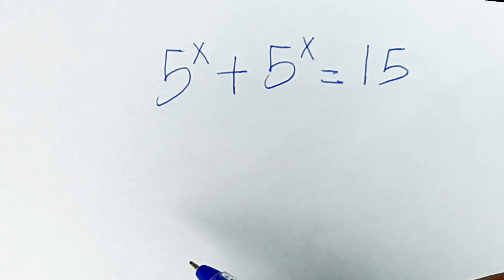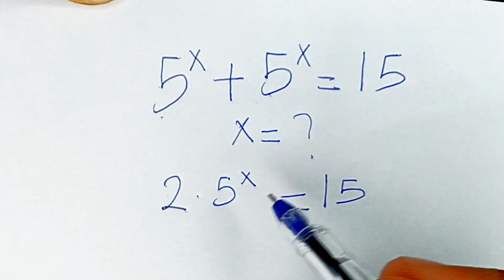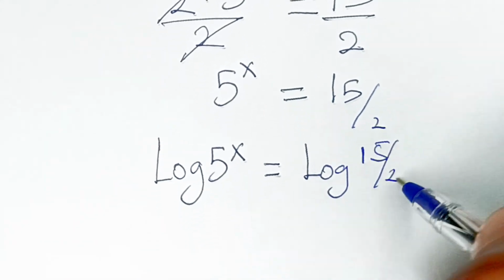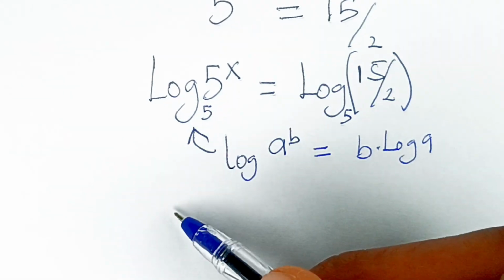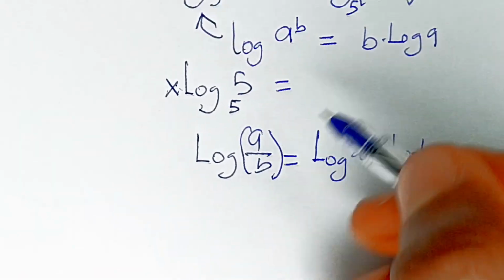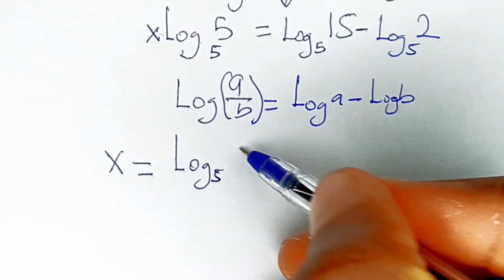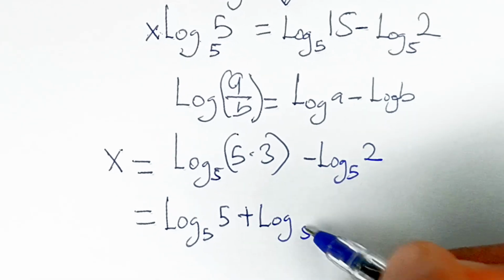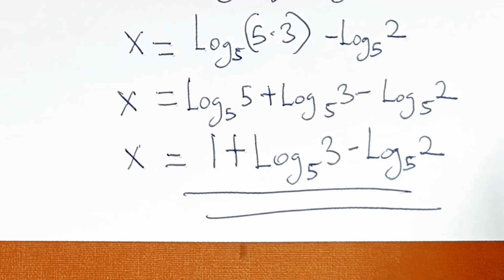Can You Solve This Japan Math Olympiad Problem?